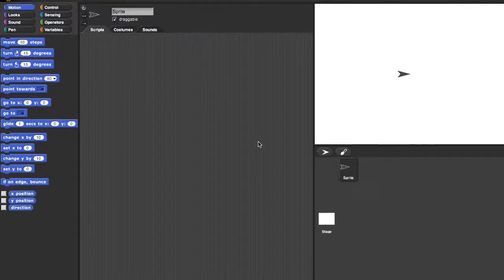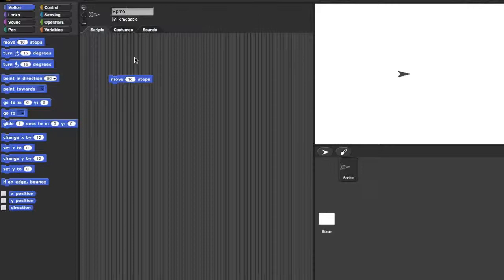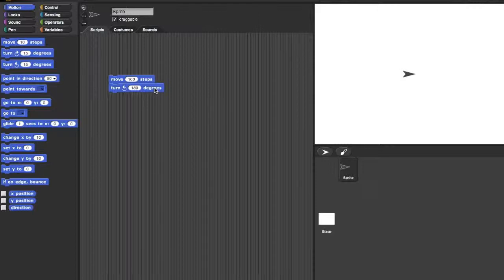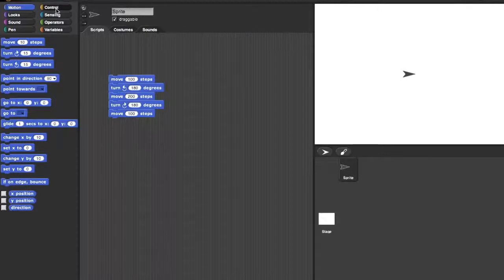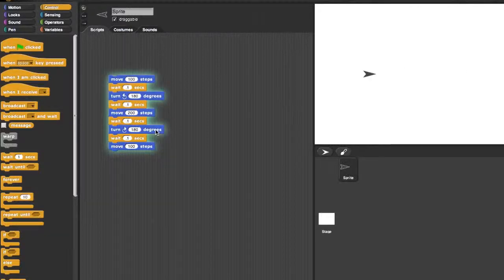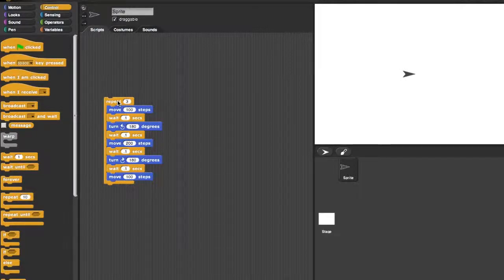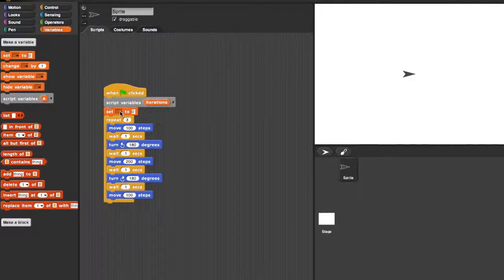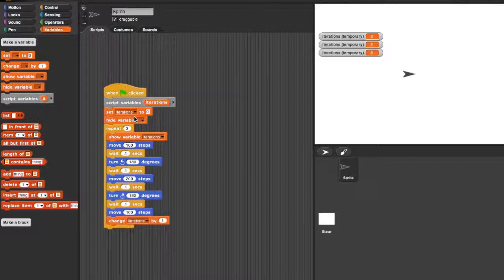Snap! Demo 1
This video is my first demo about Snap!